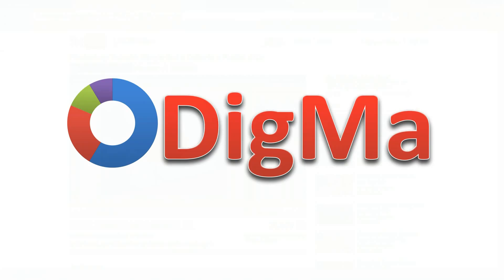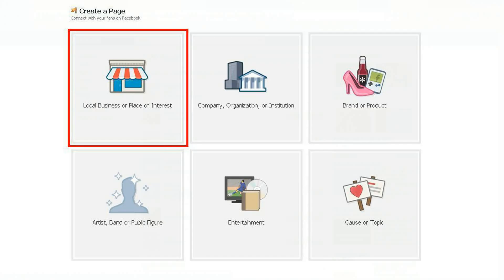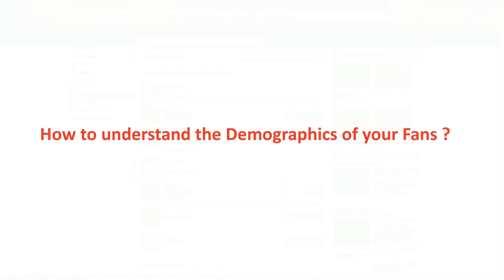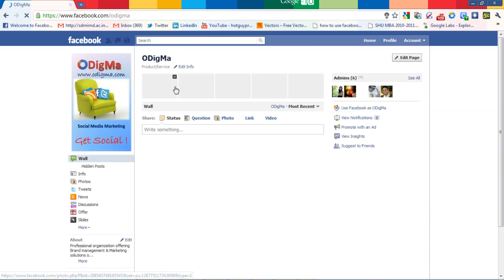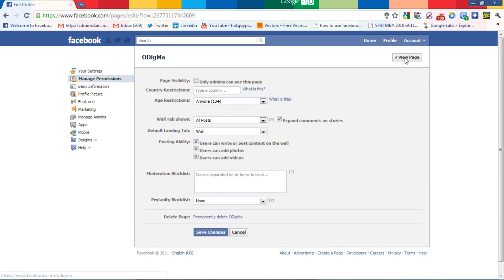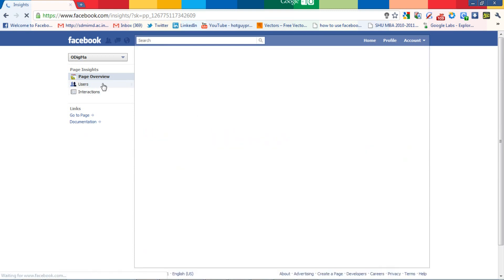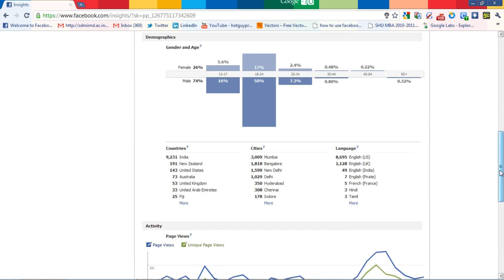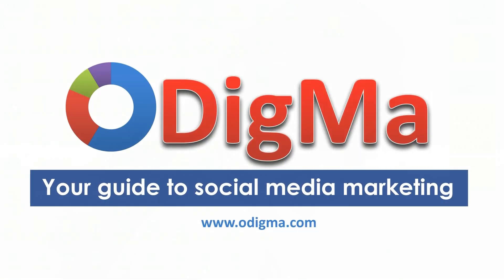Facebook : How to understand Fan base Distribution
How to know the demographics of your fans

A Facebook video tutorial series that presents tips on Facebook fan page, How to perform various activities on a Facebook fan page. Facebook is a boon for small business and we provide this tutorial to you on how to make full use of Facebook Page. screenshots. You can test in parallel. Just login Facebook with your password and follow the steps.

Instructions -

Hi. This is ODigMa.
Your guide to Social Media Marketing.
Today we will learn.Why and How to understand..

The Demographics of your fan base.. you made a fan page and got all your friends and clients to like it too.

But, in order to be more focussed on your Marketing strategies.

It is very important to understand the demographics of your fan page.

Step 1.Go to your administered page.

Now click on the "Edit Page" option.

Next, Left menu, Click on "Insights".

Now you can click on the "Users" option in Left menu and slowly scroll down.

Here you can understand the gender, the age, country or the city of your fan base.
Now it is easier for you to create appropriate marketing strategies and cater to their needs.

We want to ensure that all of you know all the tips and tricks in Facebook and how to optimize Facebook to grow your business. LEAVE A COMMENT now.

facebook friends, welcome to facebook, facebook people, people on facebook,
log facebook, like facebook, facebook log in, facebook photo, facebook mobile,